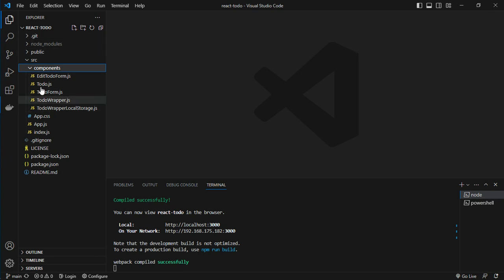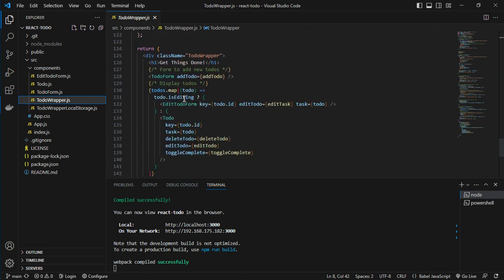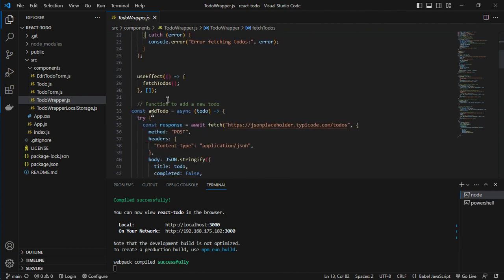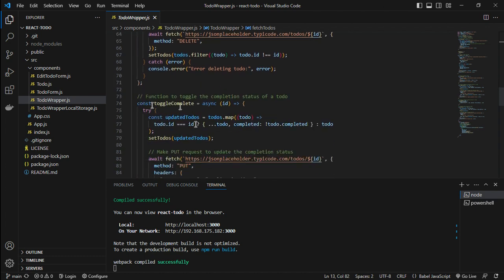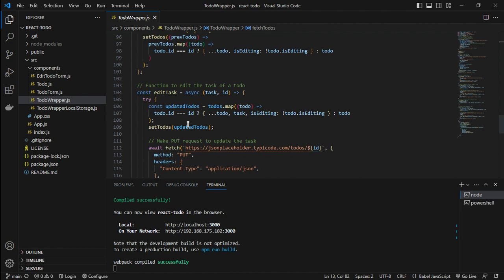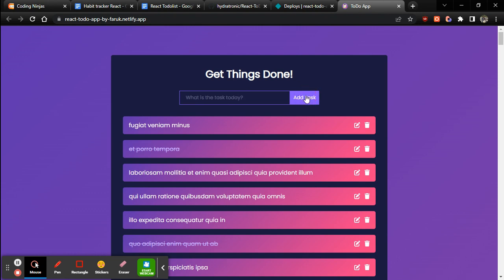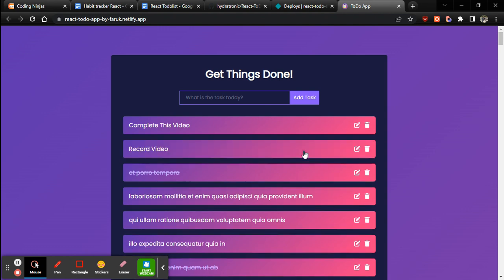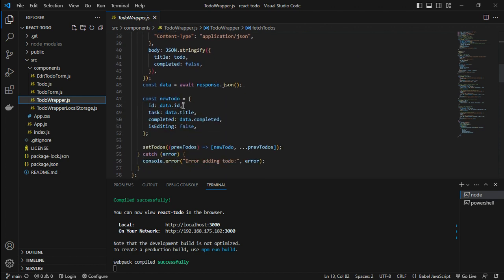Build a Todo App with React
In this tutorial, we will learn how to build a Todo App using React, a popular JavaScript library for building user interfaces. The Todo App will allow users to add, delete, edit, and mark tasks as completed.